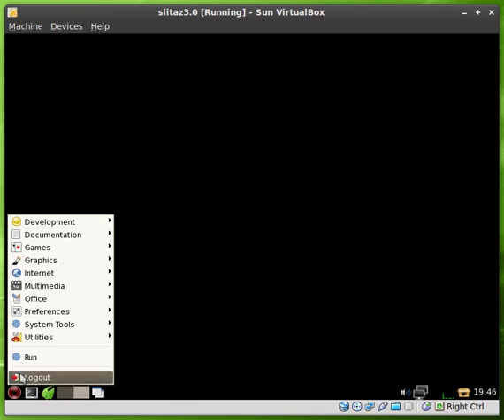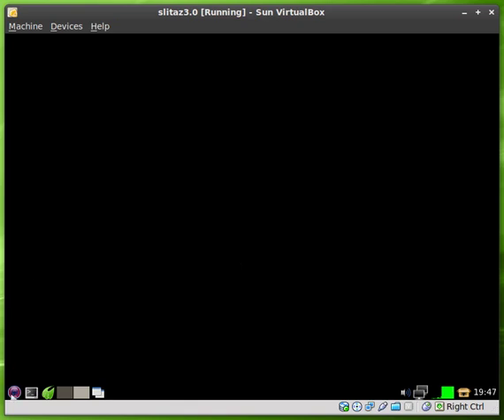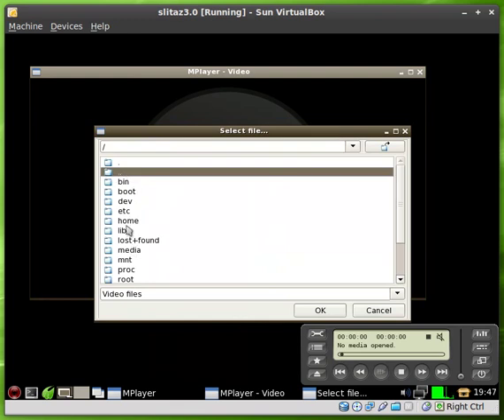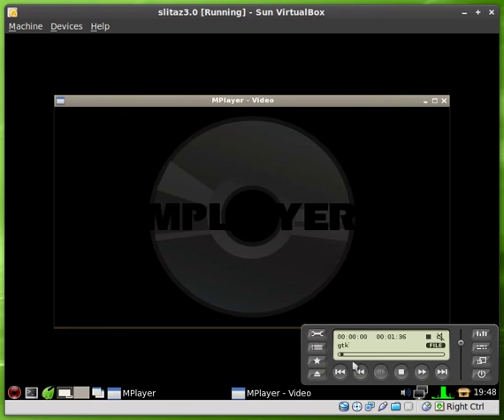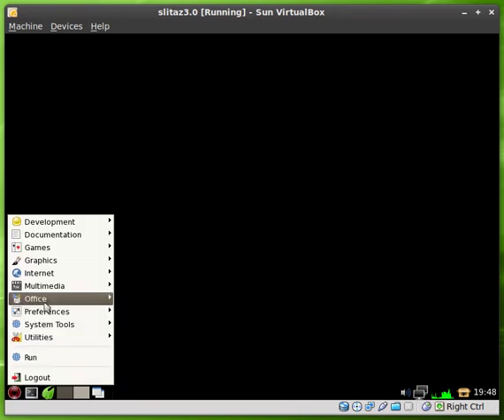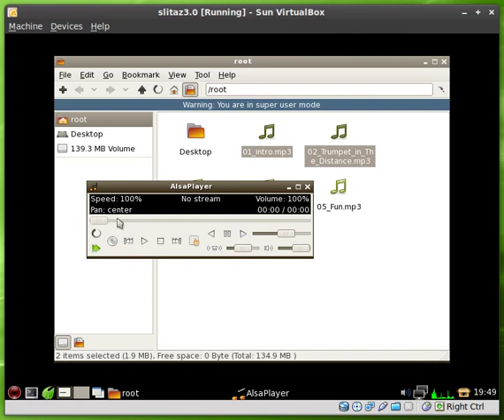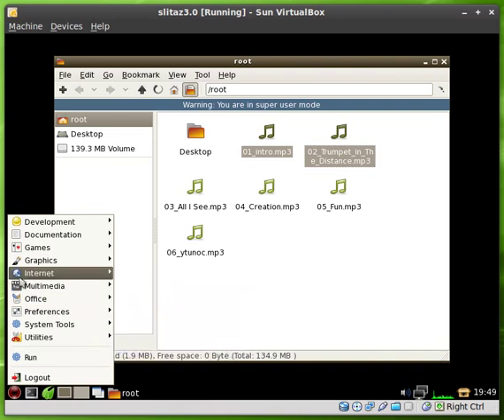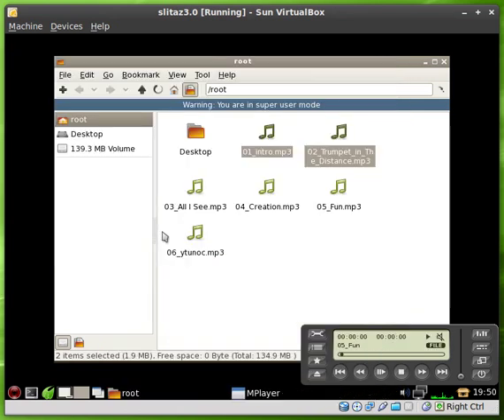Slitaz 3.0 GUI -Part #12 - Music and Videos